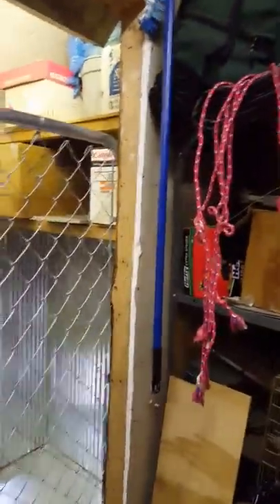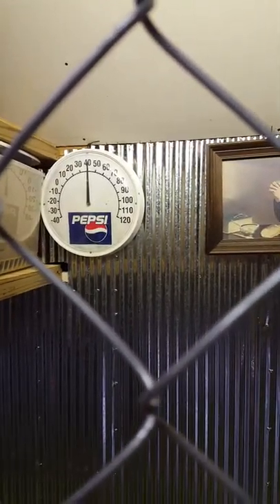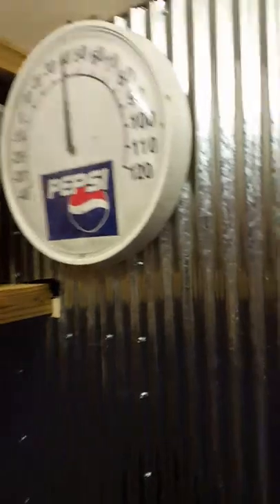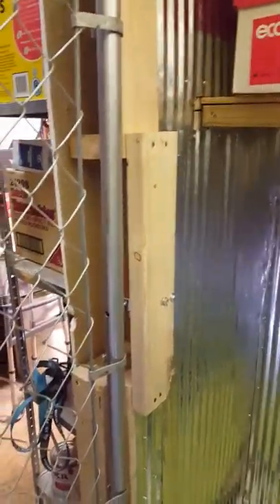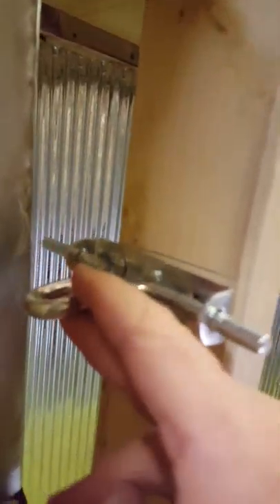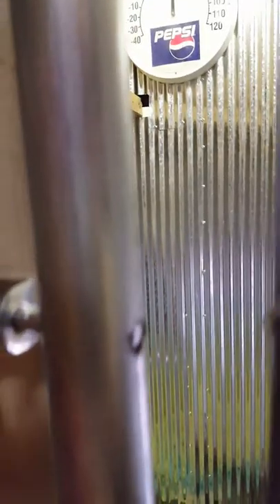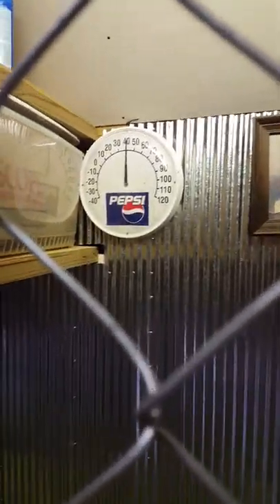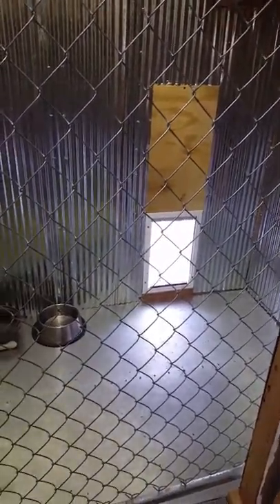Border Collie dog run for inside your existing shop or shed.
4ft by 8ft do it yourself dog pen.